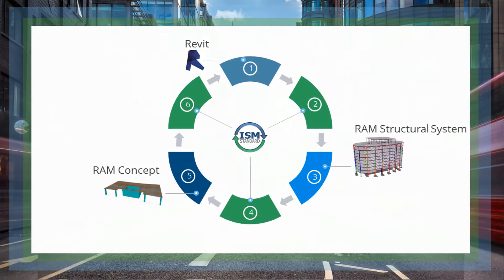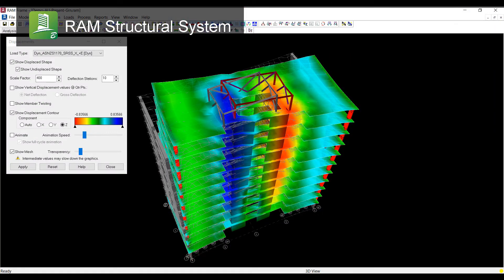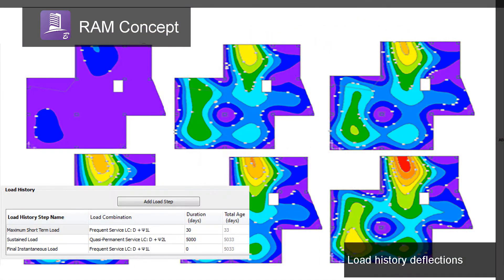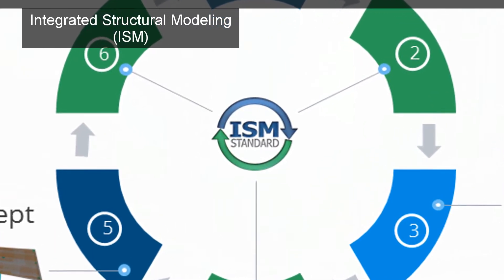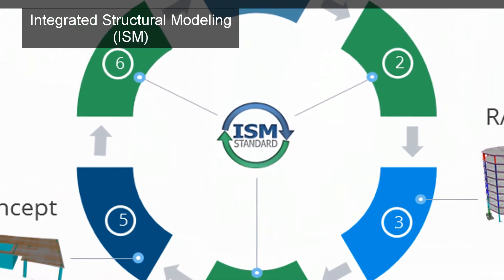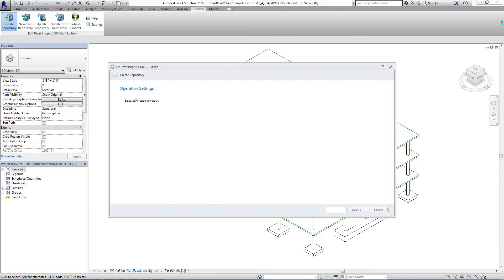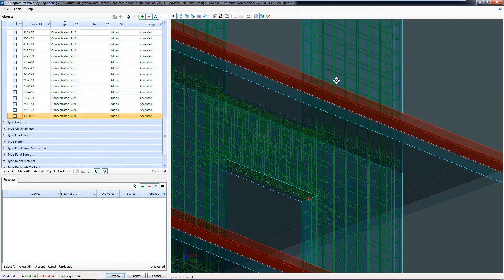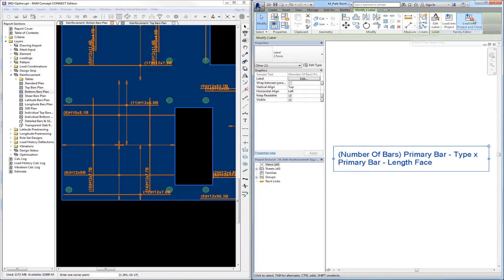Revit, RAM, ISM and Rebar! Streamline Your Concrete Building Projects Like Never Before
Want to boost the design productivity on your concrete building designs?  With the addition of rebar exchange in ISM, you can interoperate between Revit, RAM Structural System and RAM Concept like never before.  Check out how Bentley’s Integrated Structural Modeling helps you improve your design efficiency.

A detailed explanation of how to produce slab reinforcing drawings in Revit from a RAM Concept model can be found at the following link: